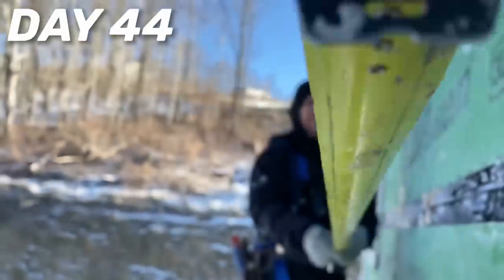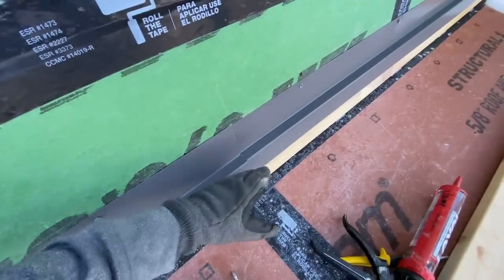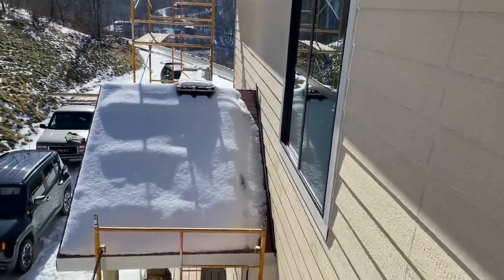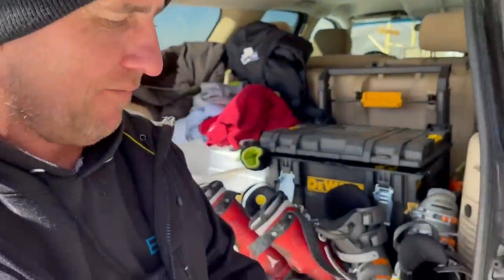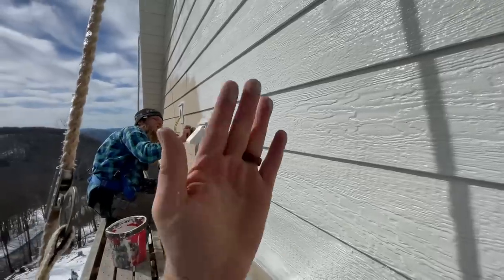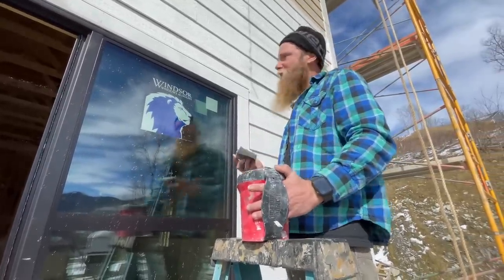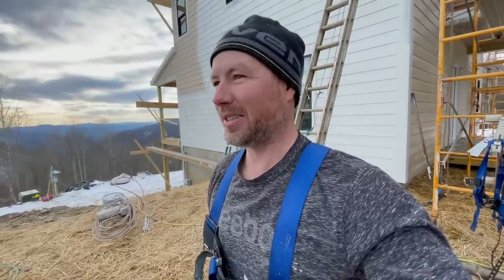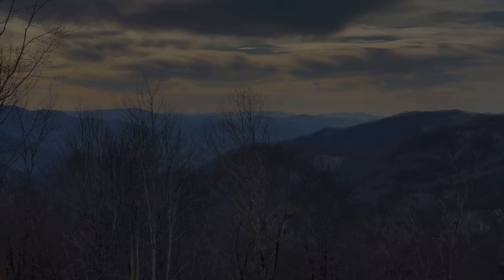Building The Farmhouse | Day 44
Learn how to build an entire house with The Perkins Brothers!

On this exciting episode:
The Perkins crew finishes the flashing for the metal roof, and we get going with the trademark white paint that is found on farmhouse style homes.

“The Farmhouse” is a custom home for a Western North Carolina family that will sit high on a mountian near The Blue Ridge Parkway... And The Perkins crew will be filming every step of the build! They plan to release 2-3 videos per week following the progress.